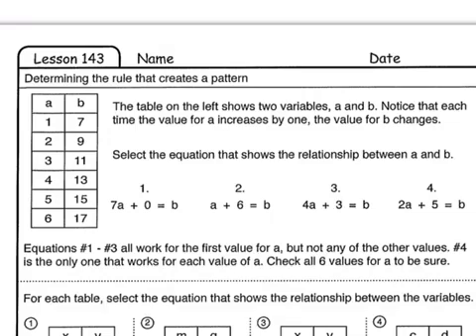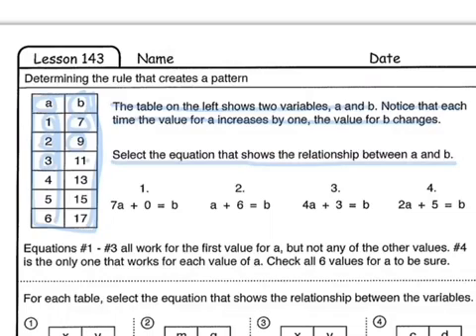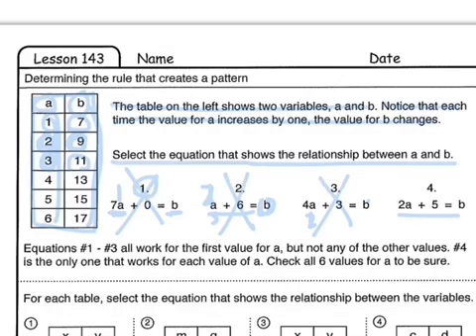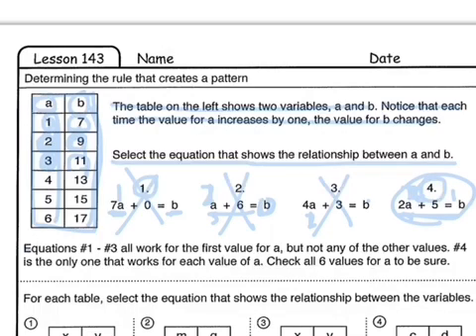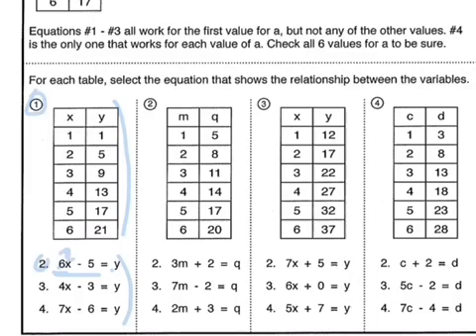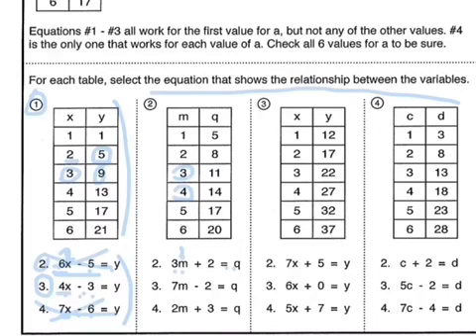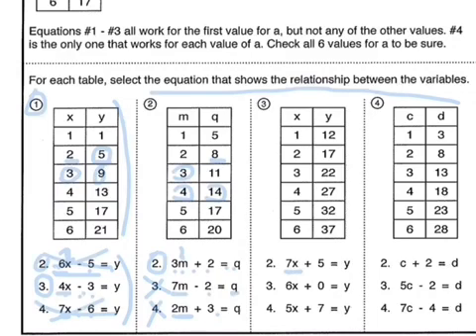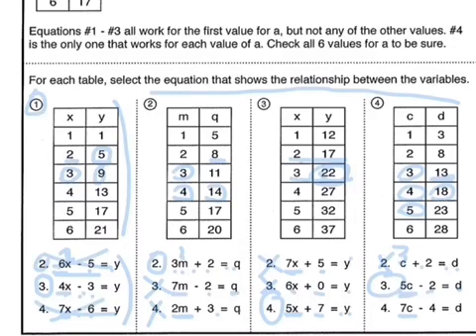Excel Math Lesson 5-143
Tim Bedley teaches 5th grades lesson on patterns and equations.